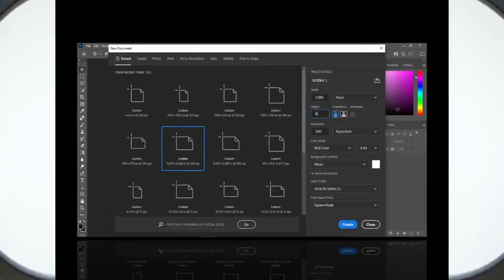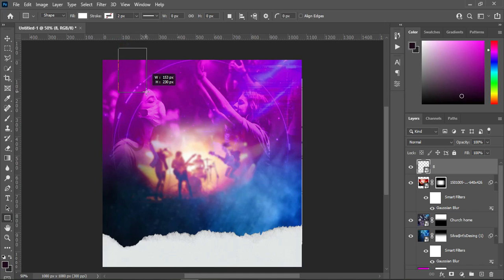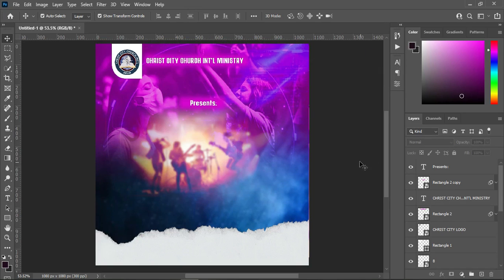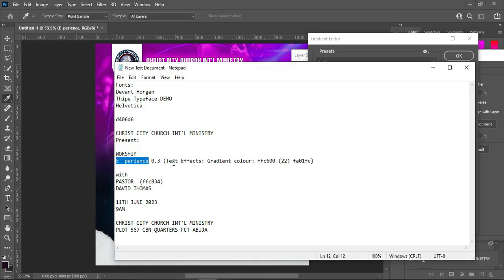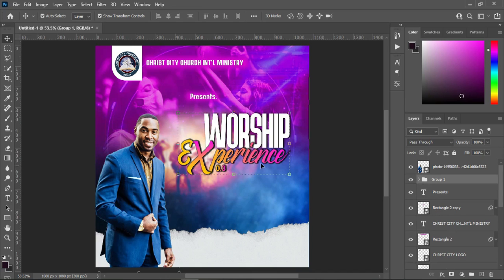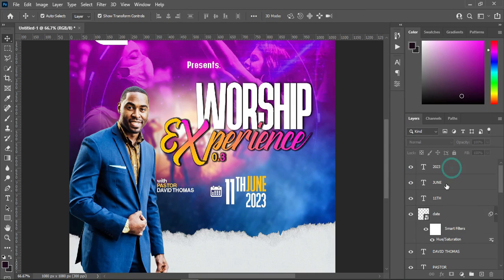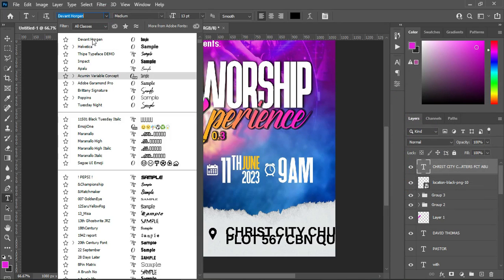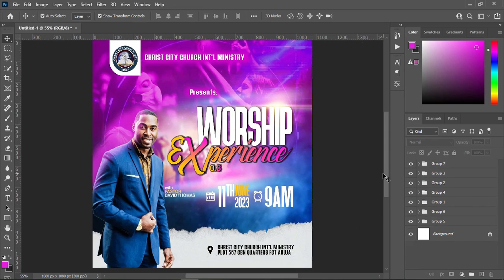Church Flyer Design in Photoshop | Worship experience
In this tutorial you will learn how to design a church flyer tag worship experience using adobe photoshop

Fonts:
Devant Horgen
Thipe Typeface DEMO
Helvetica

TIME CODE:
00:00 Intro
00:18 Get Started
00:34 Setting Up Background
03:59 Logo/Heading
06:29 Topic
07:31 Text Effects
14:08 Date/Time
18:21 Location
19:31 Extra
22:01 Conclusion